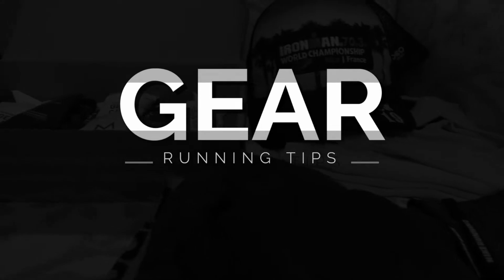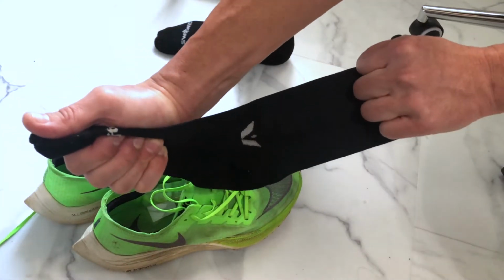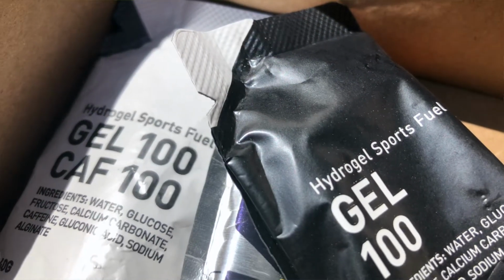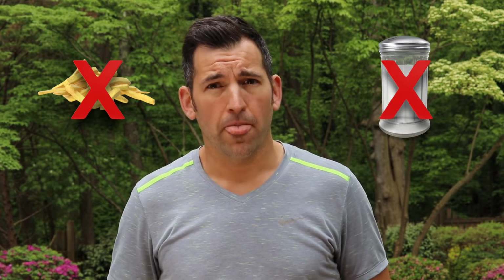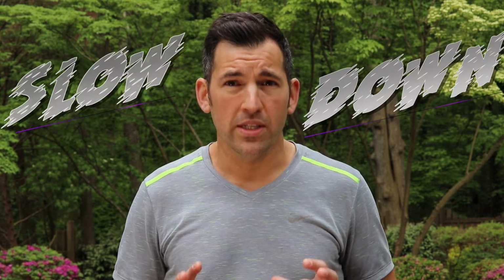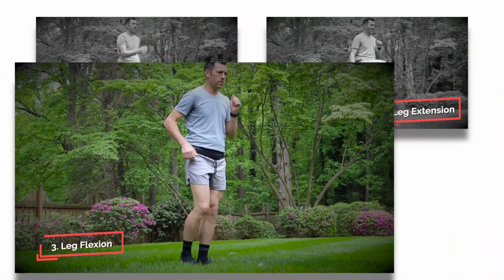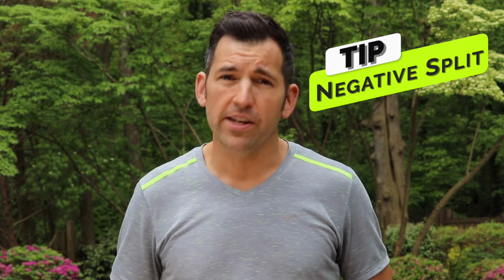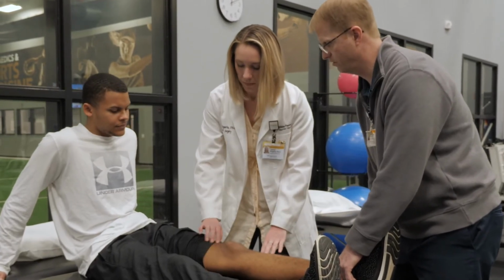Best Running Tips for Beginners to Experts. An Experts Guide to Healthier Running.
Whether you have just started running through the neighborhood or are an experienced runner training for an upcoming race, these running tips can help you stay moving and injury-free!

Learn about choosing the right gear, nutrition, pacing, and how to stay motivated from John Shilt, PA-C at Wake Forest Baptist Health Orthopaedics & Sports Medicine, and passionate ironman and marathon runner.